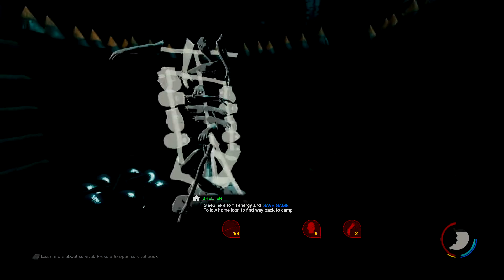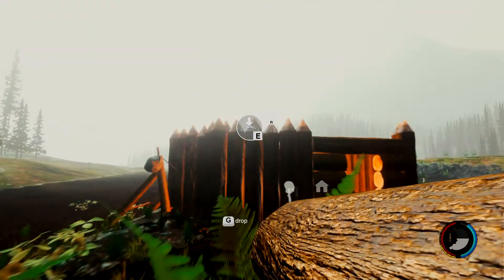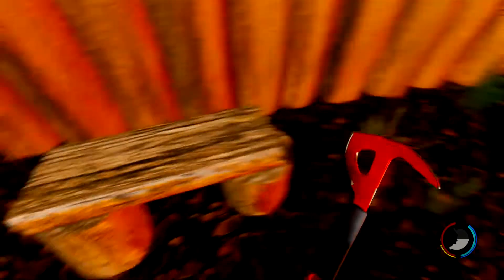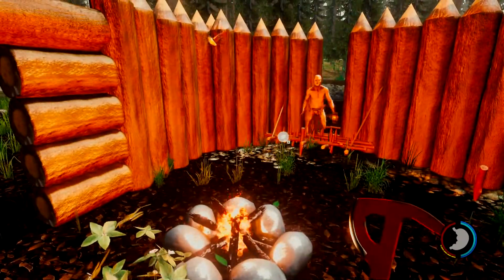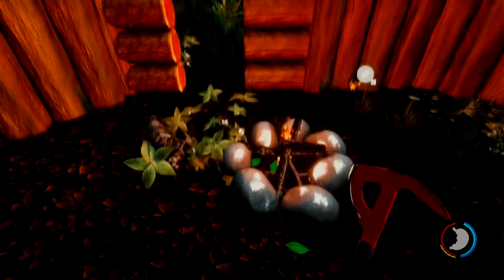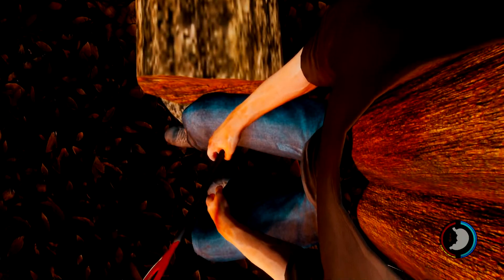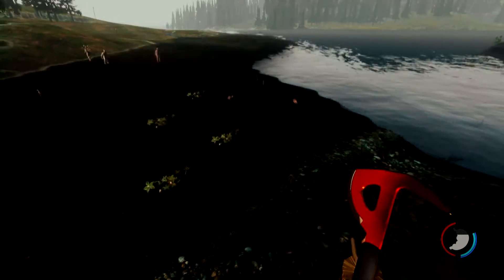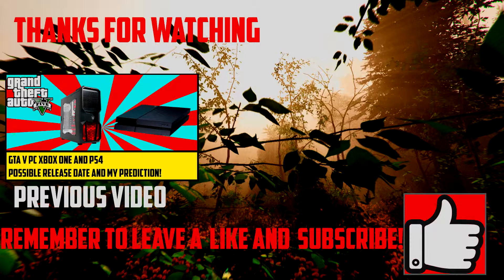"THE FOREST" LETS PLAY! | Part 2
Part 2 of The forest lets play!

Links

Hardware used to create this video:
Avermedia Live Gamer Portable
Samsung Syncmaster T23B551 LED TV and Monitor
Wacom Graphics Tablet
Custom Built AMD PC
Acer extensia laptop

Software used:
AVerMedia ReCentral

Tags No Spam Tags here, go away!